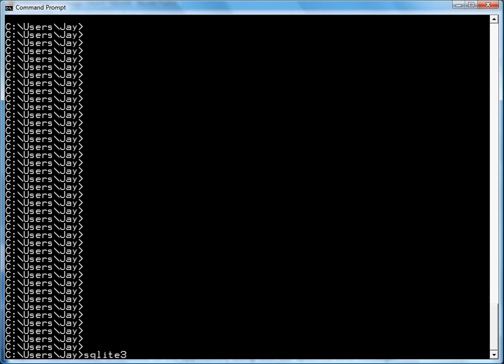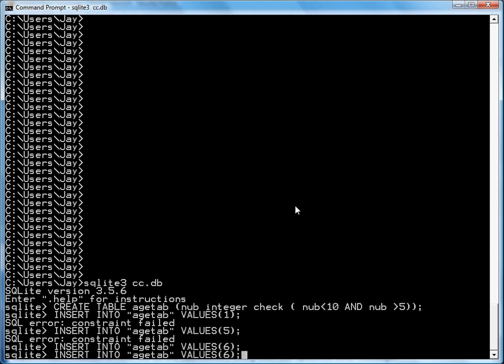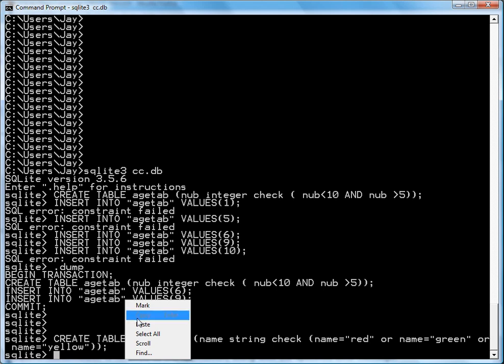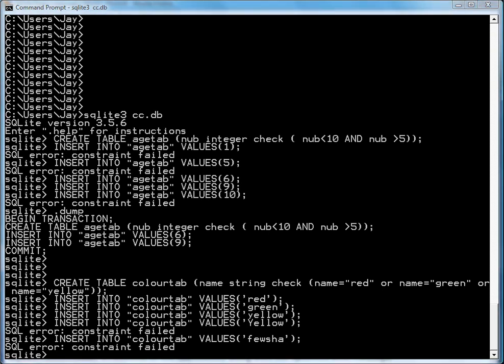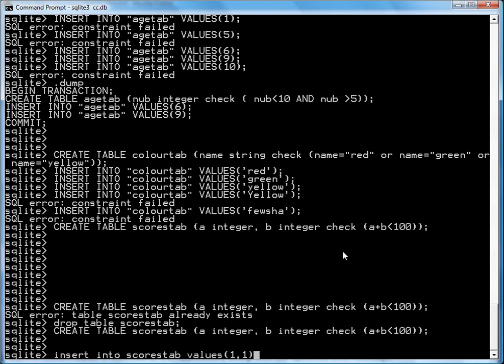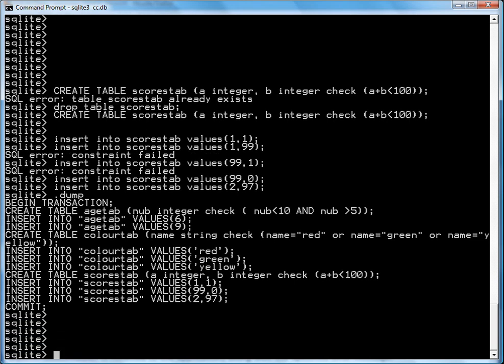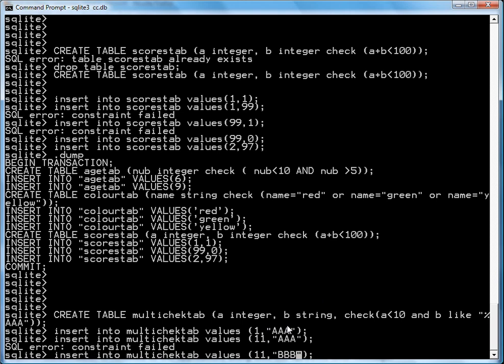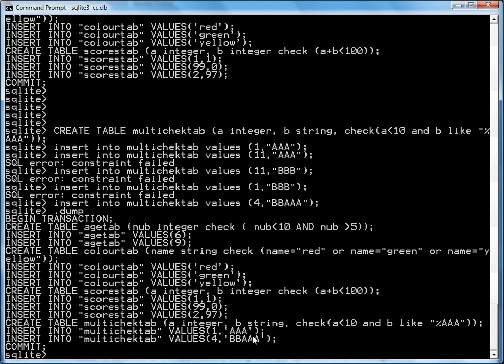SQLite Check Constraints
This video shows how to apply SQL CHECK constraints on a SQL database in SQLite.